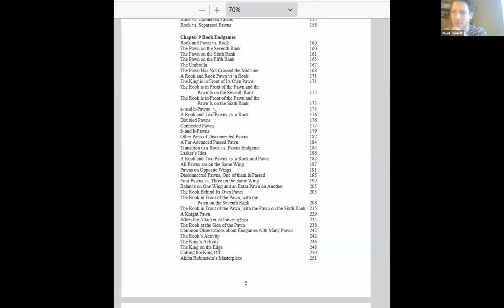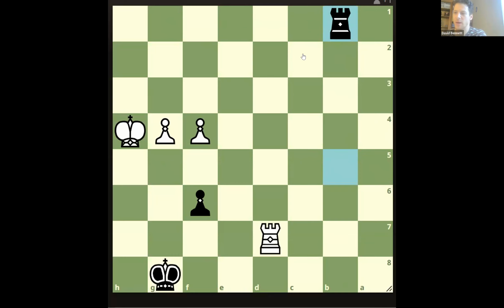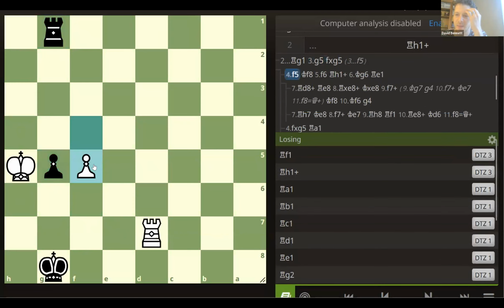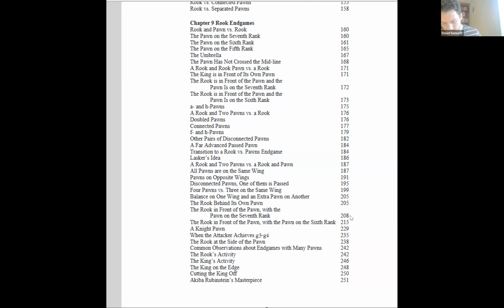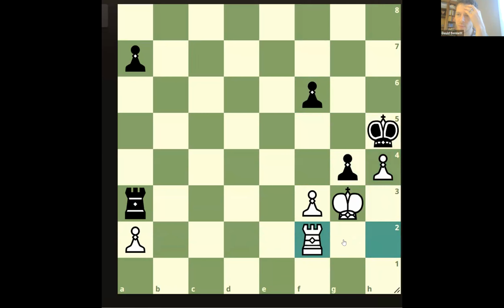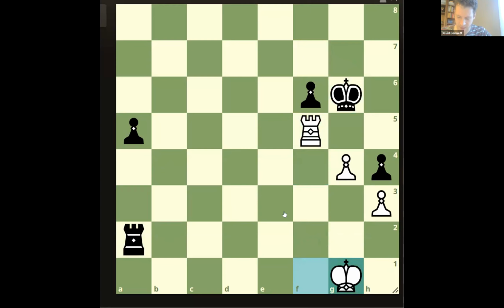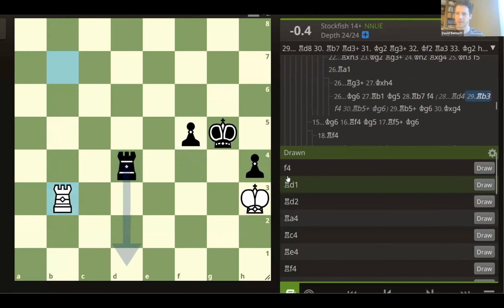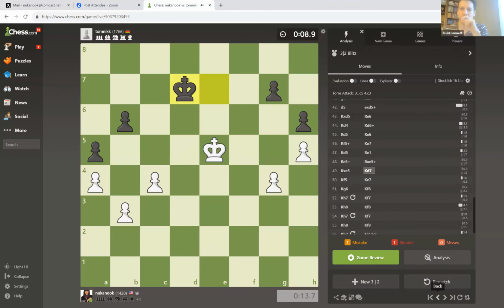Dvoretsky's Famous Endgame Manual & His "Tragicomedies" - International Adult Class #50!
I analyze some of the rook and pawn endgame positions from famous trainer Mark Dvoretsky's excellent Endgame Manual with my International Adult Chess Class. A must-read!